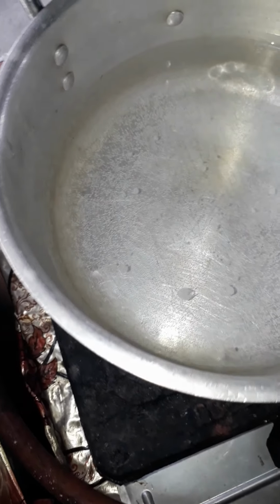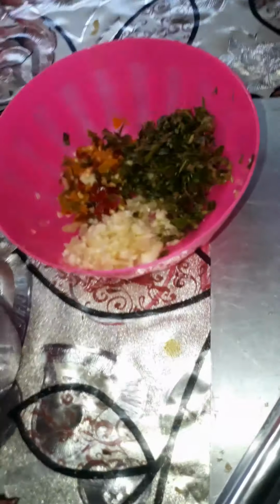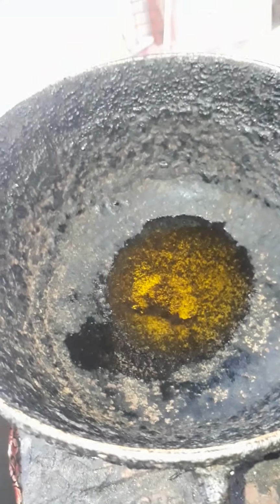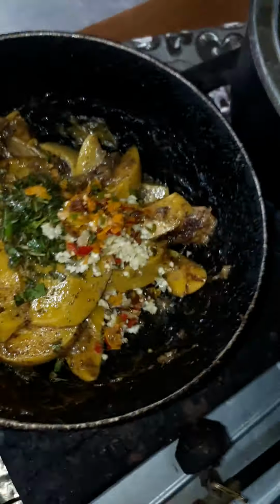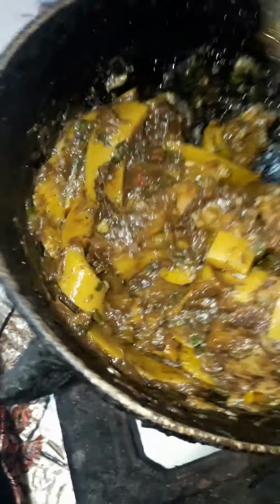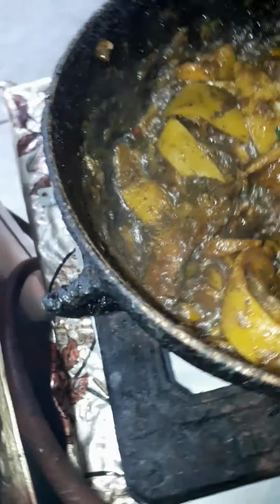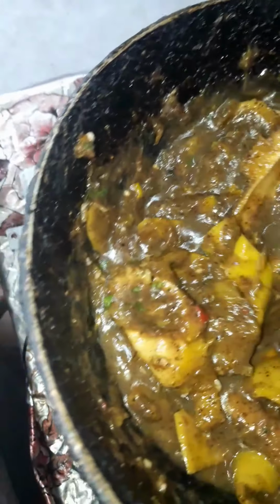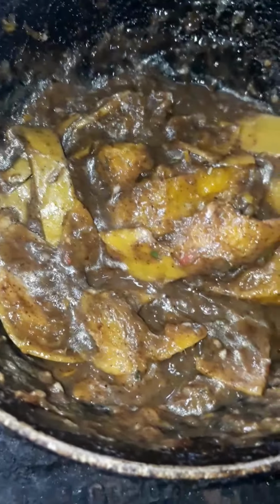Mango Amchar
Serves 6 persons
5 mangoes sliced (preferably young green mango or you can use 2 chalta)
5 cups water to boil and 4 tbsp water to simmer
4 tbsp chandon benni minced
2 tbsp each hott pepper, garlic and onion minced
3/4 cups sugar (sugar may vary due to how sour your mango/chalta is and how sweet you want to taste it)
2-3 tbsp mustard oil
3-4 tbsp amchar masala
1 tsp each gerra and black pepper